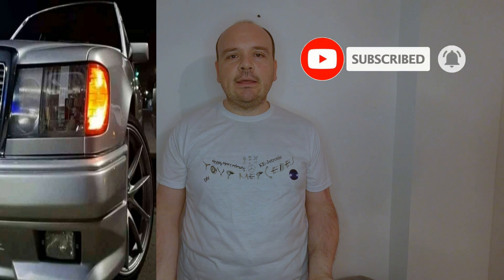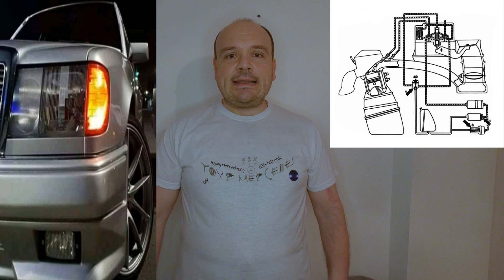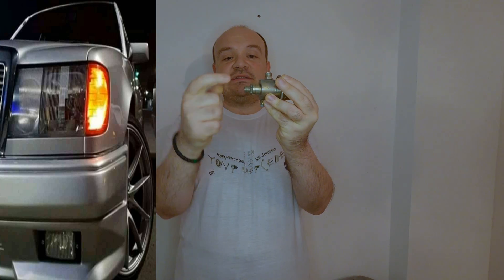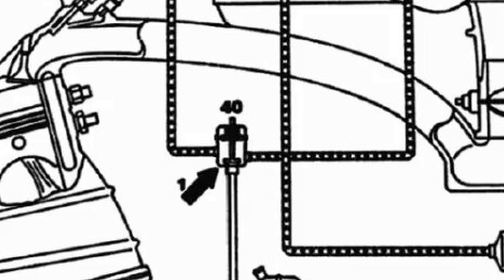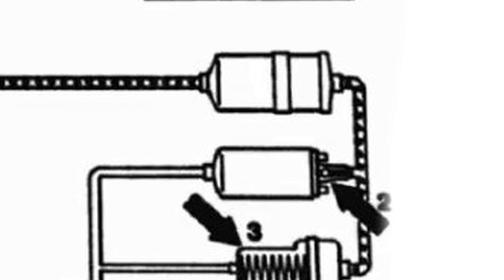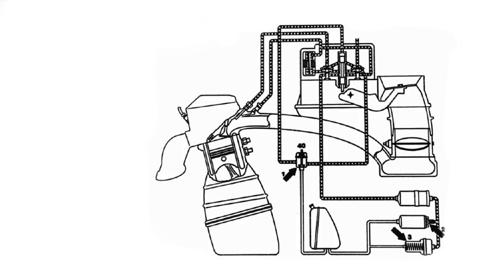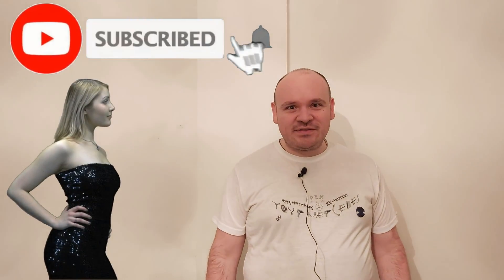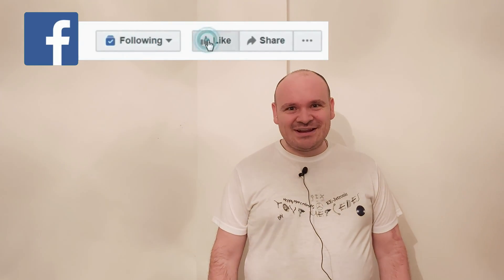㉦Mercedes Ke-Jetronic㉦ - Why Residual Pressure Matters (Hot-Start Problems Explained)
Ever wondered why your KE-Jetronic Mercedes struggles to start when the engine is warm?
It all comes down to one hidden factor — residual fuel pressure. In this video, I explain what residual pressure is, why it disappears, and the 7 components responsible for maintaining it:

1️⃣ Fuel pump check valve
2️⃣ Fuel accumulator
3️⃣ Fuel pressure regulator
4️⃣ EHA valve
5️⃣ Injector seals
6️⃣ Fuel distributor O-rings
7️⃣ Fuel lines and return system

When any of these fail, the system loses pressure after shut-off — causing long cranking, hard starts, and unstable idle.
👇 Watch until the end — you’ll understand how to diagnose the issue before replacing parts.

"Happy Mercedesing"